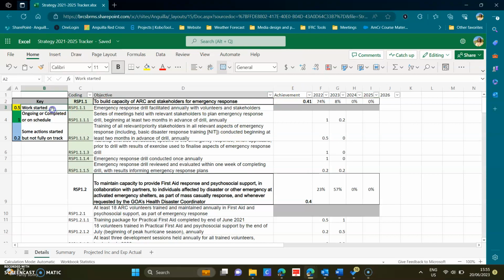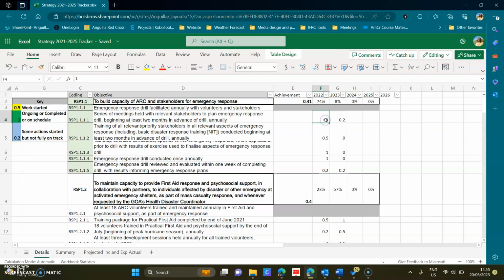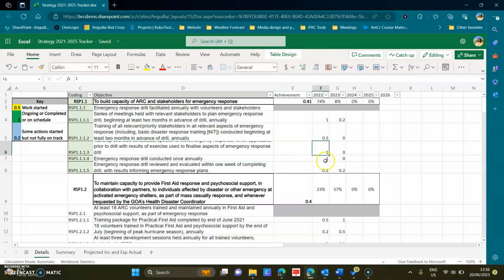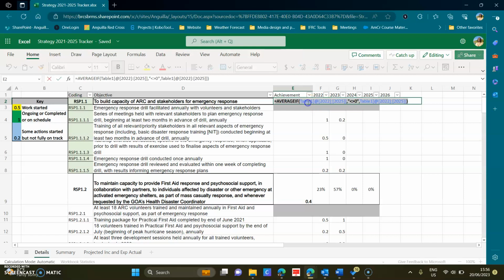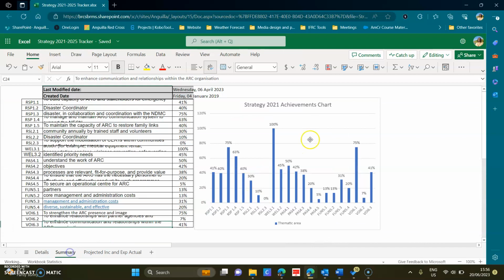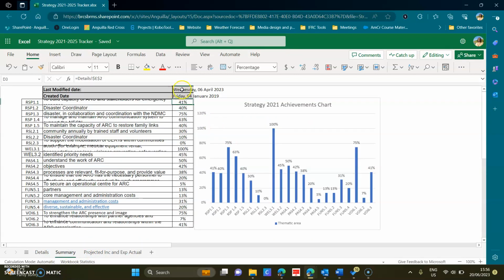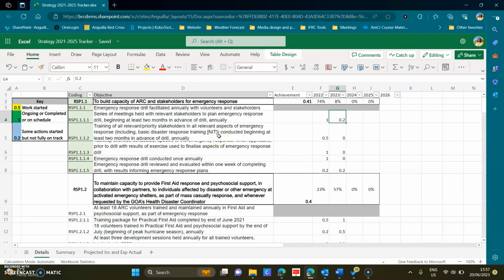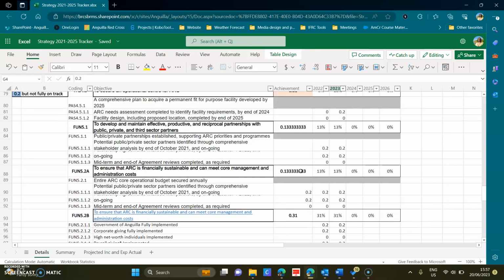Strategy achievement Tracker Tutorial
A brief video on how the strategy achievement is calculated.